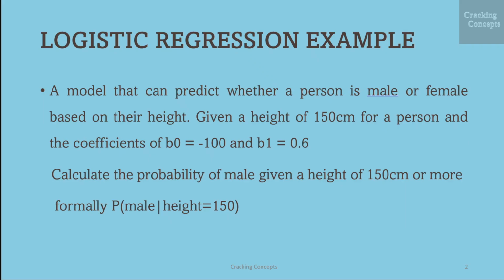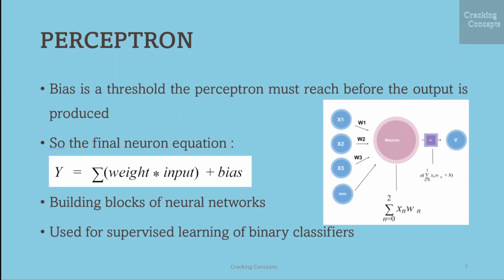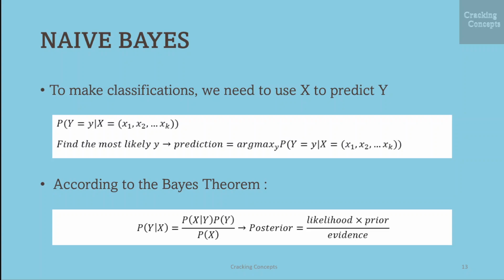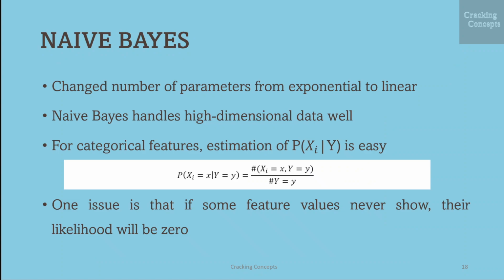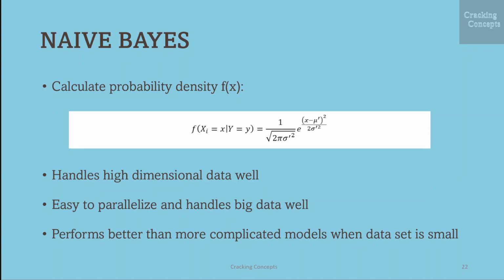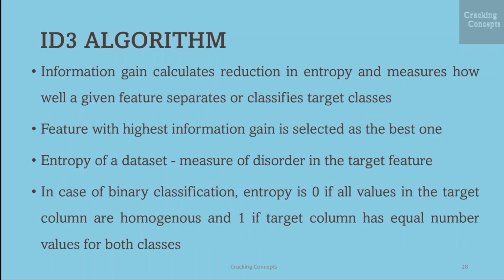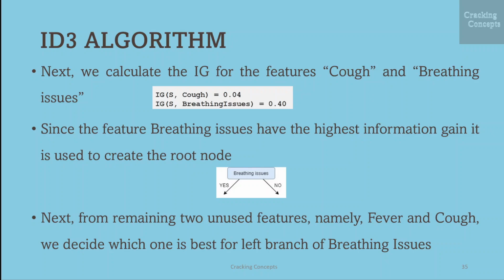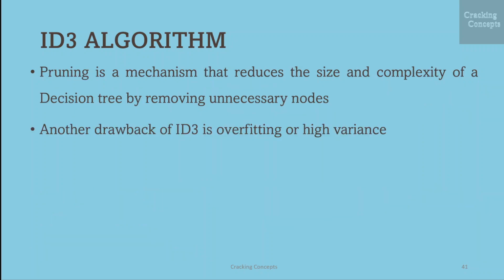ML 8. Example of Logistic Regression, Perceptron, Naive Bayes and Decision Trees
Class on Example of Logistic Regression, Perceptron, Naive Bayes and Decision  Trees

0:00        Example of Logistic Regression
1:37        Perceptron
6:00        Naive Bayes
14:11      Decision Trees
15:37      ID3 Algorithm